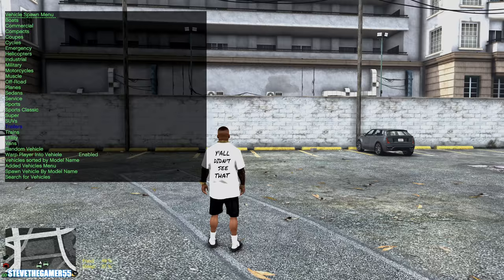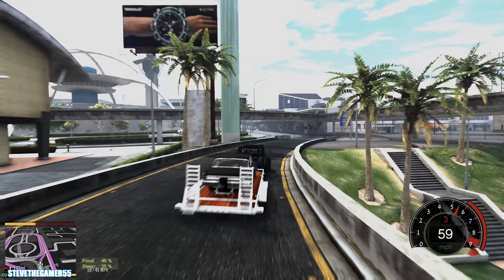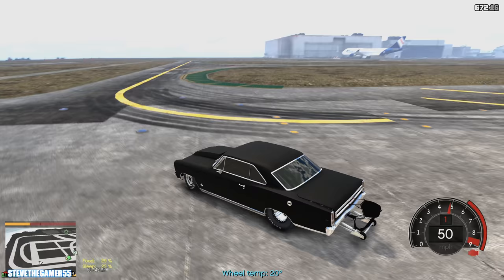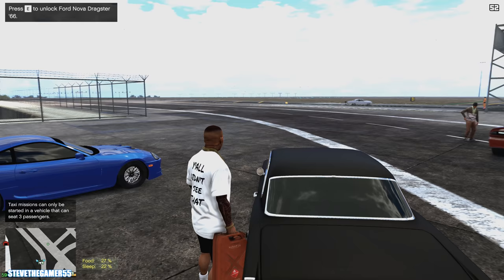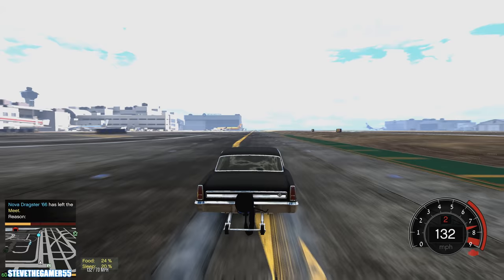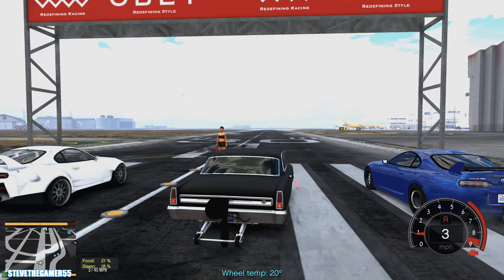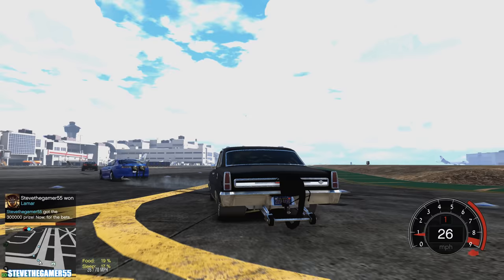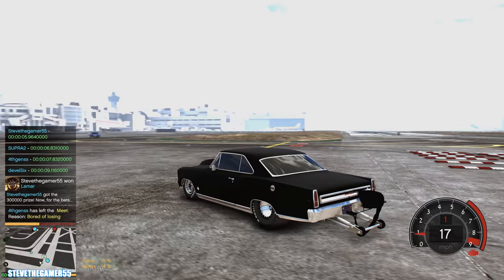GTA 5 REAL LIFE MOD #689 - THE NOVA'S BACK!!!(GTA 5 REAL LIFE MODS)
PC PART AND MORE OR stevethegamer-20

Franklin The GOD OF WAR! 1.0

2016 Dodge Charger SRT Hellcat [Add-On | Replace | Animated | Template | Analog / Digital-Dials] 1.0

Los Santos Forth Of July FireWorks Show! 1.0

2013 Maserati GranTurismo MC Stradale Liberty Walk [Add-On | Template | Liveries | Custom Rims]

NVIDIA RTX TITAN

-BMW M1 / M2 / M3 / M4 / M5 / M6 / X6M / X5M E36 M3 / Liberty Walk M4 GTS / i8 / e92
gta 5 camry doj
4K